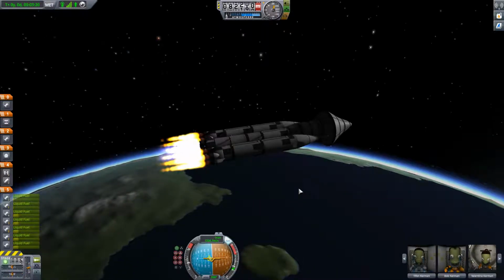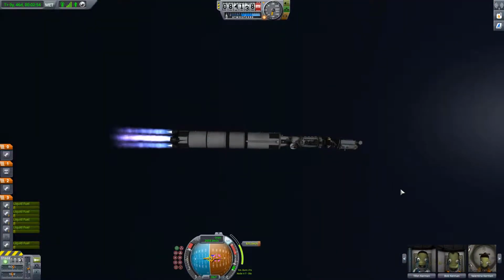[KSP] Single Launch Space Stage Station to Eve! (re upload)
Hey Ya my friends!
Welcome back to a glorious new sandbox episode. yay
We "Build" a station around Eve in one launch and have a lot of fun docking... -.-
Anyways I hope you like it!
If you want me to do something just tell!

PS:
Here my Instagram if you want to see some pictures behind the seance!

PSS: the first upload didn't include the commentary so. I excuse myself for being this silly. I hope you guys still like it!